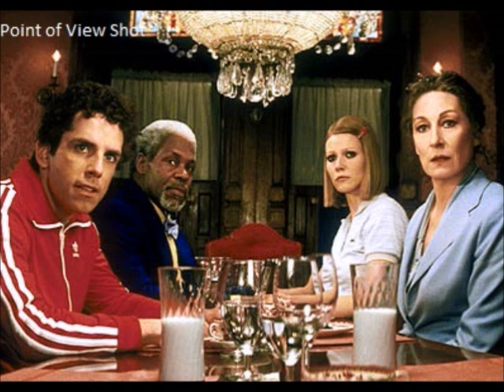Types of Camerawork Shots - Media Studies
Some different shots in cinematography